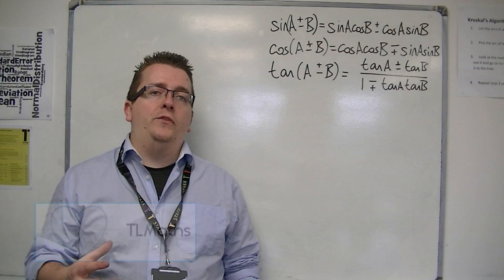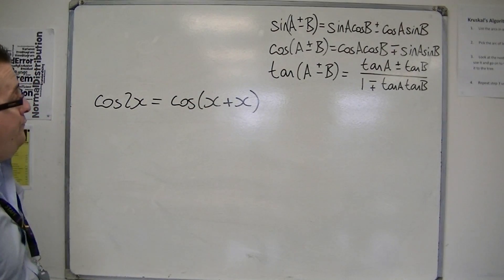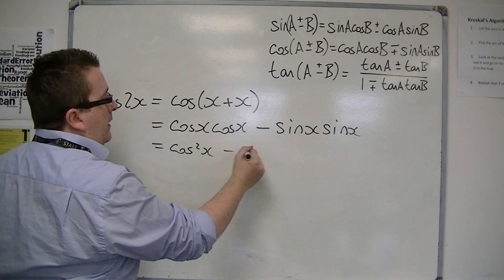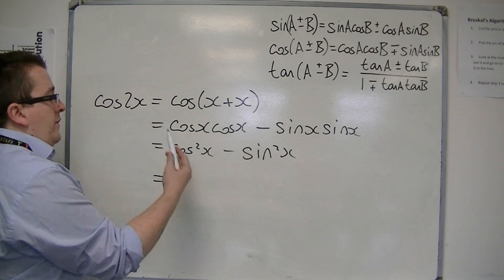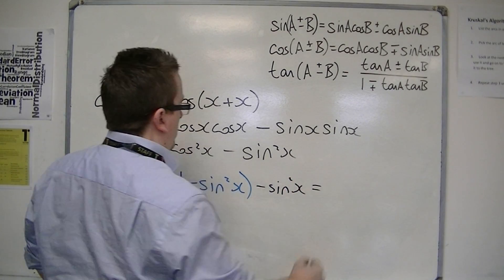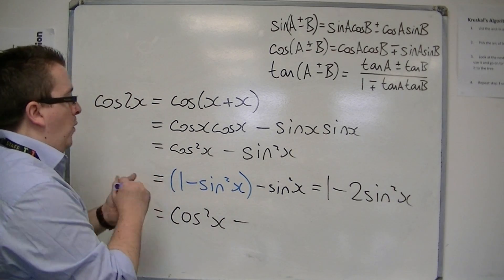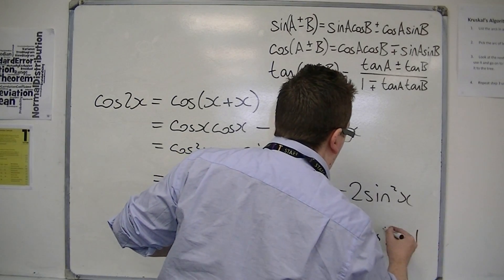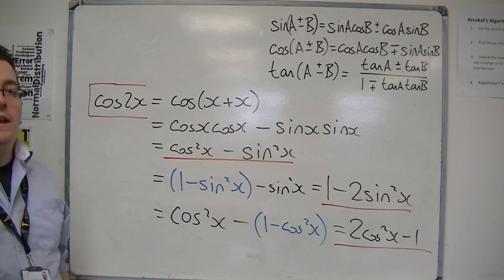AQA Core 4 4.02 Using the Addition Formulae to find cos(2x)